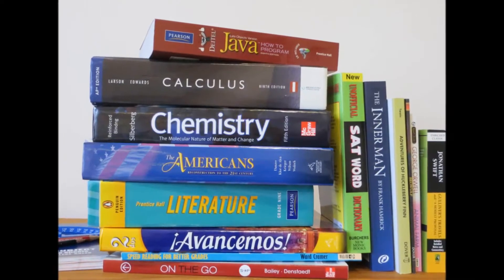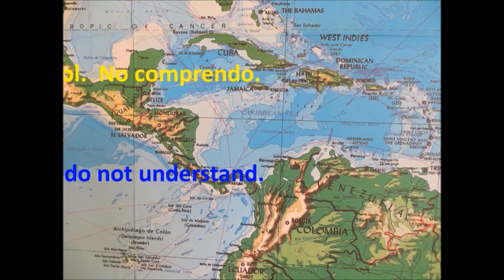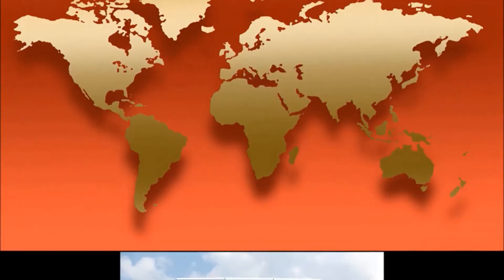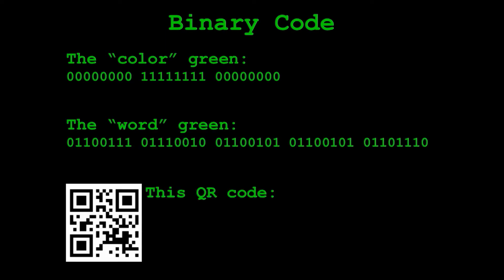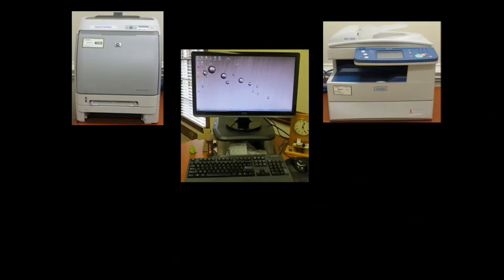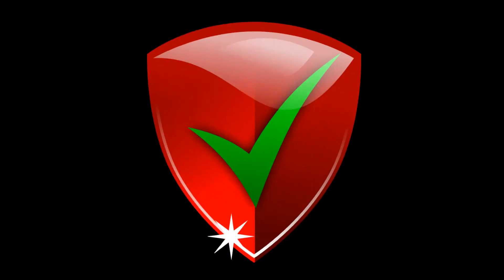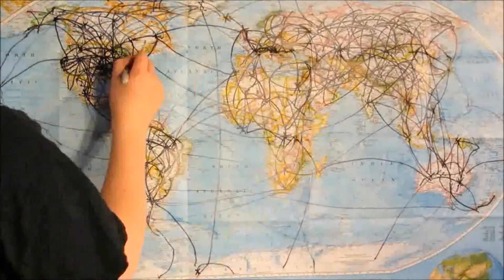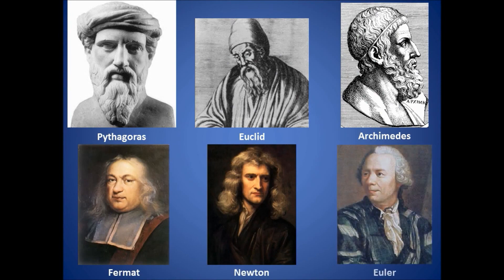Math... Powers the Internet - Math-O-Vision 2013 Honorable Mention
By J. Parker Garrison

J. Parker Garrison's video shows how math is present in everything we do online. His video won an honorable mention in the 2013 Math-O-Vision competition.